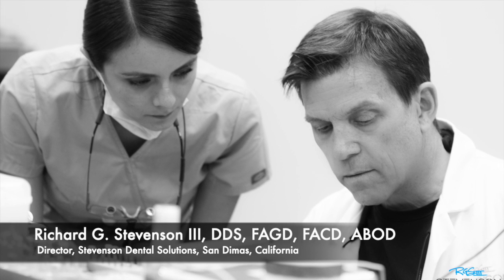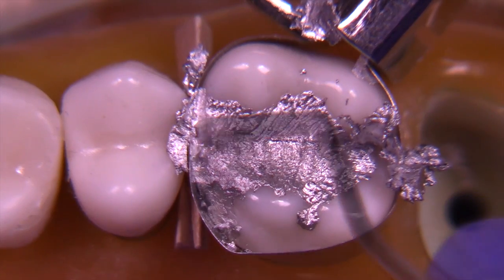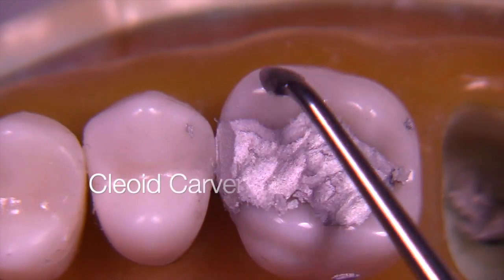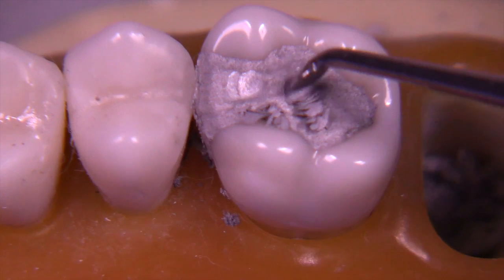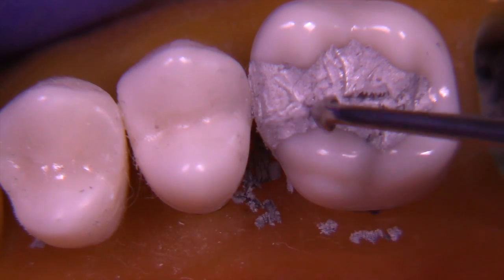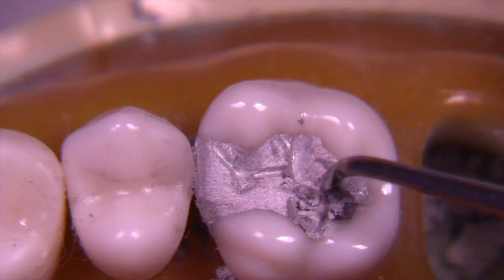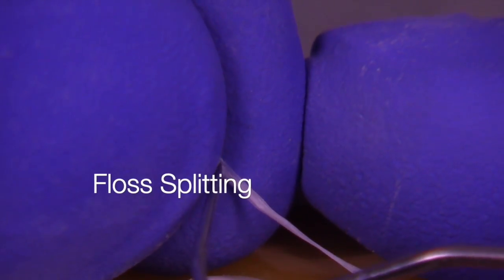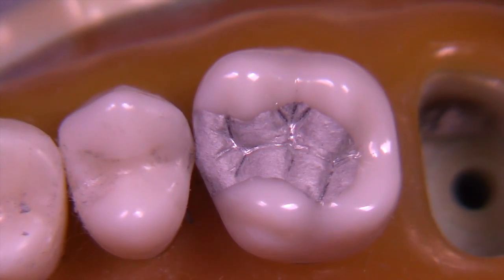Class II Large Amalgam Restoration #14 MO Kilgore | Carving Mastery in 4 Step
In this video, Dr. Richard Stevenson demonstrates about CLASS II Large Amalgam Restoration #14 MO Kilgore typodont. Carving Mastery in just 4 Step.

Intro: (0:25)
⏱️ 4 Steps Process: (0:41)
Step 1 - Condense : (0:43)
Step 2 - Proximal Contours: (3:08)
Step 3 - Find Margins: (3:55)
Step 4 - Create Anatomy: (5:11)
Outro: (12:55)

🎬SUGGESTED VIDEOS
Don't forget to watch 📽 Our other videos. Please check them out :